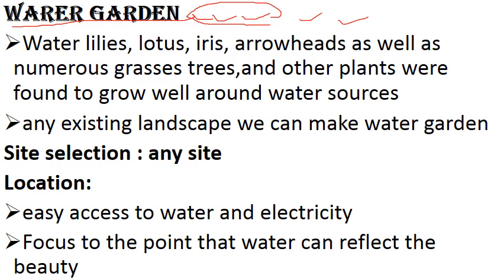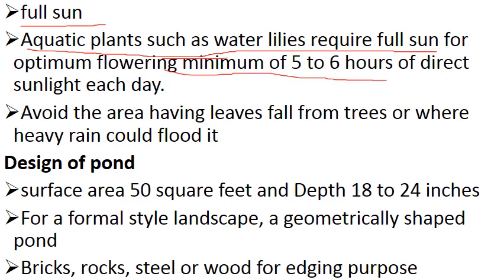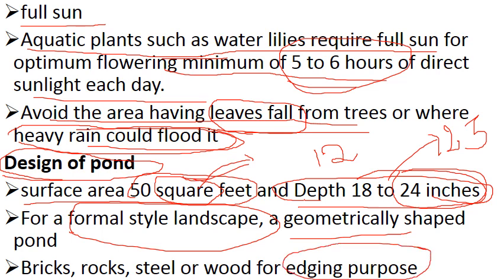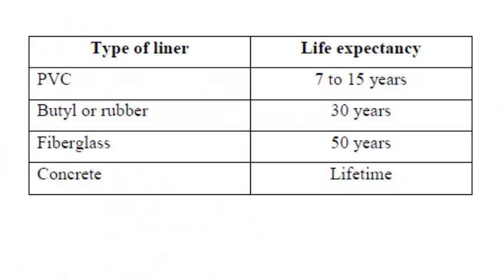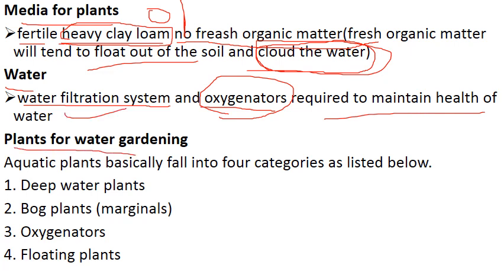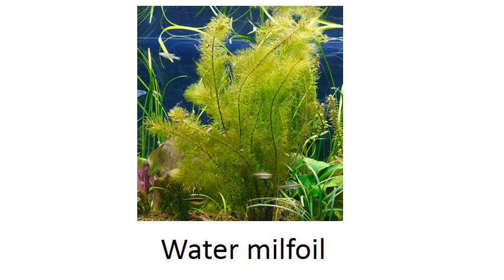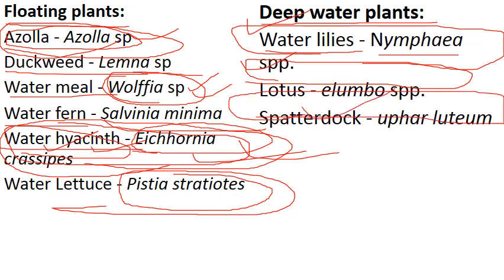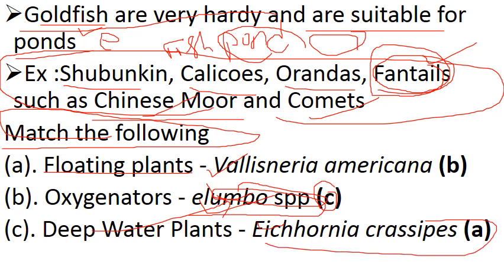water garden II AGRI SILVI GURU II STEP by step guide II HORTICULTURE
1. WATER GARDEN
2. WARER GARDEN Water lilies, lotus, iris, arrowheads as well as numerous grasses trees,and other plants were found to grow well around water sources any existing landscape we can make water garden Site selection : any site Location: easy access to water and electricity Focus to the point that water can reflect the beauty
3. full sun Aquatic plants such as water lilies require full sun for optimum flowering minimum of 5 to 6 hours of direct sunlight each day. Avoid the area having leaves fall from trees or where heavy rain could flood it Design of pond surface area 50 square feet and Depth 18 to 24 inches For a formal style landscape, a geometrically shaped pond Bricks, rocks, steel or wood for edging purpose
4. Construction Pumps Pump should capable of circulating the entire volume of the pond's water through a filter in 1 to 2 hours Pump filters: remove particulate matter such as algae, sediments and fish wastes types of filters mechanical Biological : e.g. itrosomonos sp., itrospira sp., etc
5. Media for plants fertile heavy clay loam no freash organic matter(fresh organic matter will tend to float out of the soil and cloud the water) Water water filtration system and oxygenators required to maintain health of water Plants for water gardening Aquatic plants basically fall into four categories as listed below. 1. Deep water plants 2. Bog plants (marginals) 3. Oxygenators 4. Floating plants
6. Submerged plants or oxygenators: Vallisneria - Vallisneria americana Dwarf sagittaria - Sagittaria natans Anacharis - Elodea canadensis Cabomba - Cabomba caroliniana Water milfoil - Myriophyllus spp .
7. Vallisneria sagittaria
8. Anacharis Cabomba
9. Water milfoil
10. Floating plants: Azolla - Azolla sp Duckweed - Lemna sp Water meal - Wolffia sp Water fern - Salvinia minima Water hyacinth - Eichhornia crassipes Water Lettuce - Pistia stratiotes Deep water plants: Water lilies - ymphaea spp. Lotus - elumbo spp. Spatterdock - uphar luteum
11. Goldfish are very hardy and are suitable for ponds Ex :Shubunkin, Calicoes, Orandas, Fantails such as Chinese Moor and Comets Match the following (a). Floating plants - Vallisneria americana (b) (b). Deep Water Plants - Eichhornia crassipes (a)

THIS VIDEO IS MEANT FOR UPCOMING  EXAM HORTICULTURE  water garden , floriculture.ornamental horticulture,